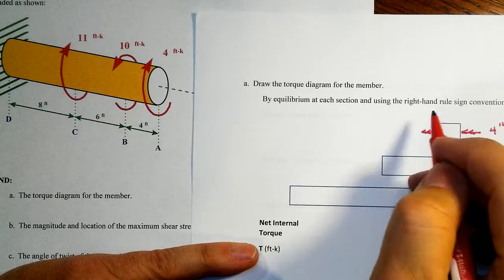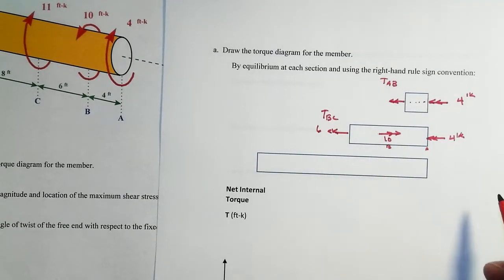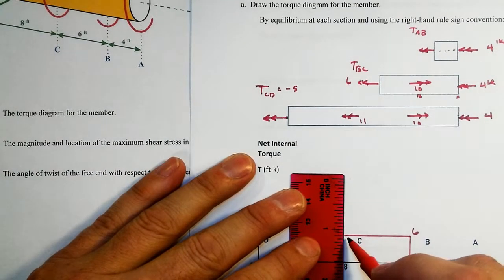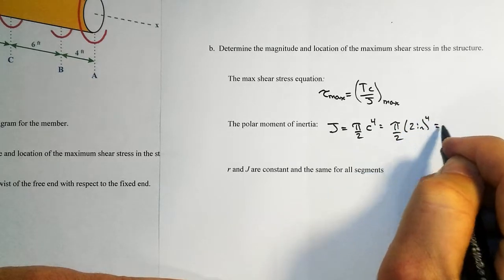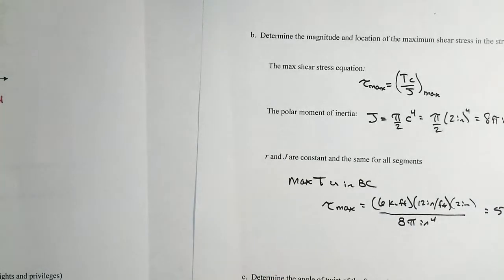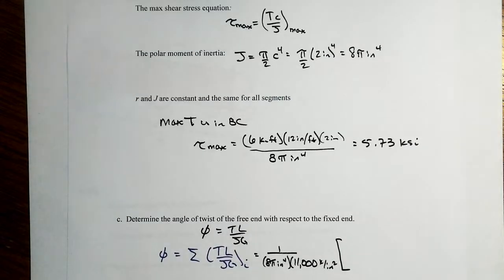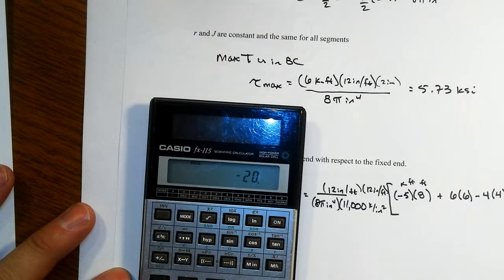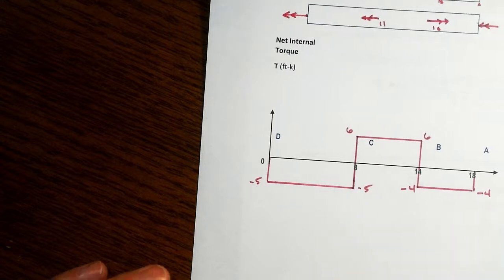T2 Ex 2 1 Non uniform Torque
A shaft of constant geometric and mechanical properties is loaded with a system of applied torques.  Hence, the internal torque is not uniform.  The example takes you through how to find the maximum torsional shear stress and the angle of twist for this non-uniformally loaded scenario